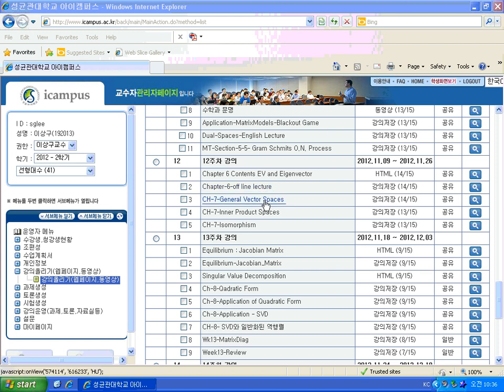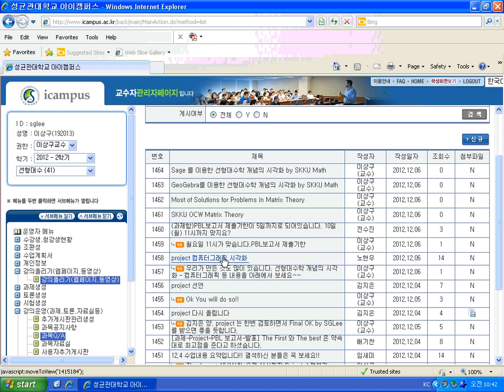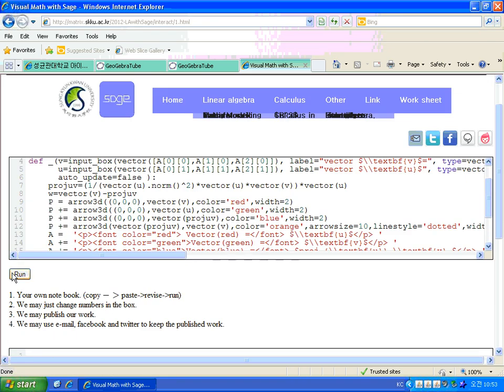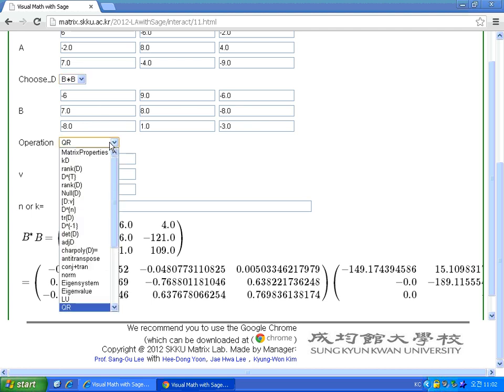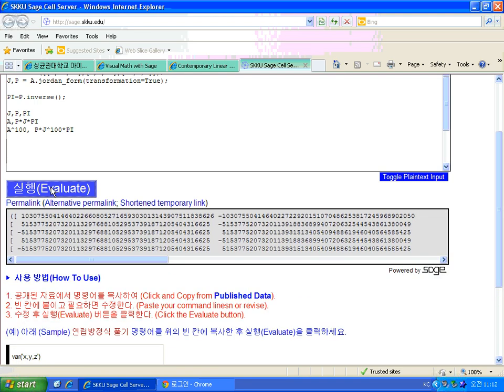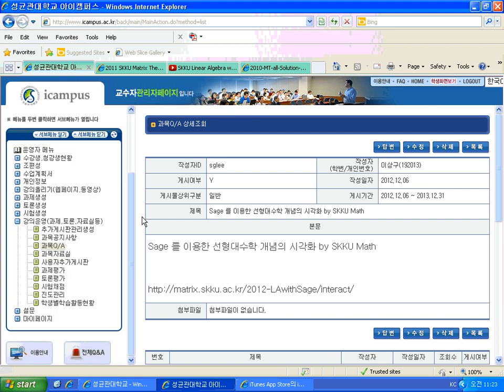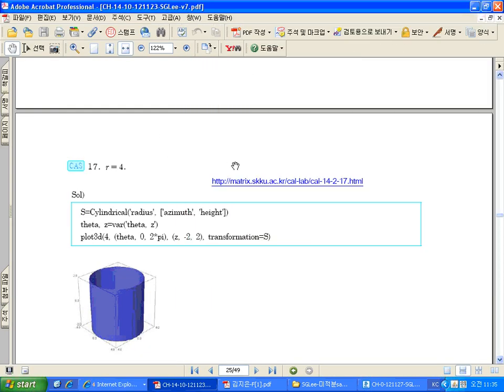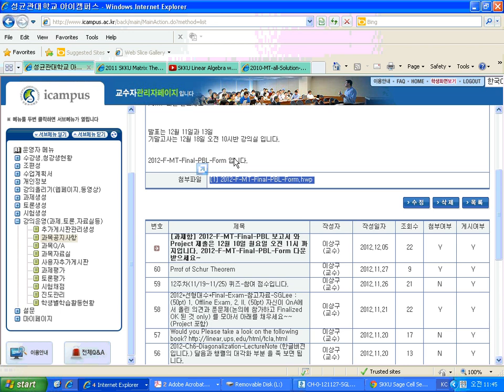MT Week14 Review 2